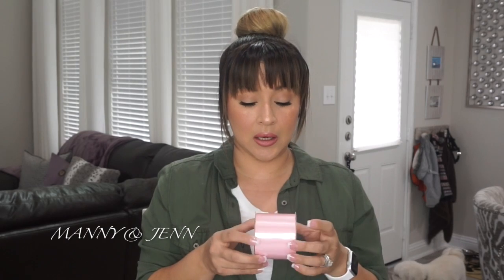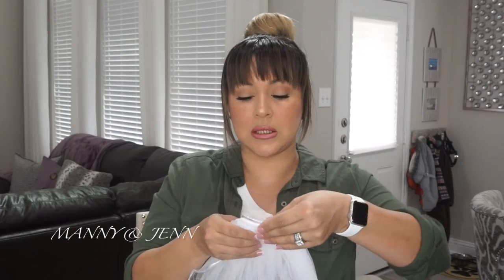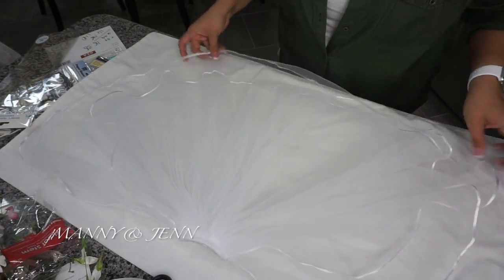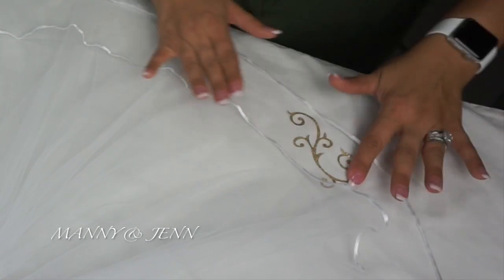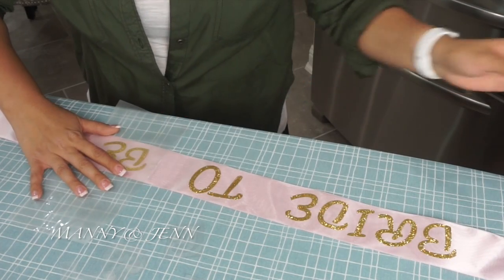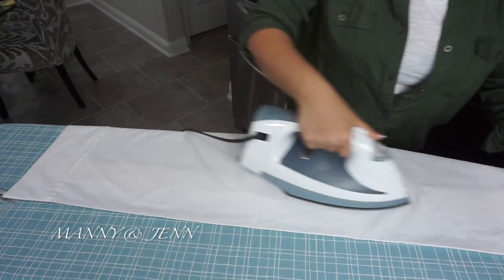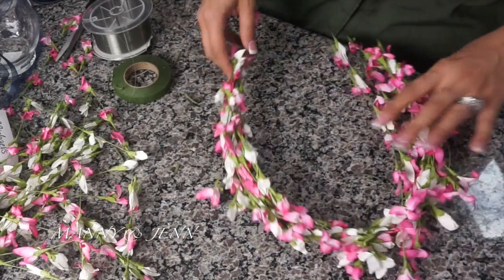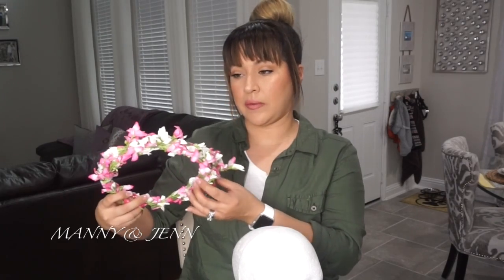HOW TO: Make a bridal sash and veil | Bachelorette | Bride to Be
Hi there! I am a bridesmaid in my friends upcoming wedding so I decided to make her sash and veil to wear for her bridal shower and bachelorette party myself an thought I would share how I did it with all of you.

SOCIAL MEDIA PAGES:

home decor ig: @house2homedecor
makeup ig: @glamorousbyjenn